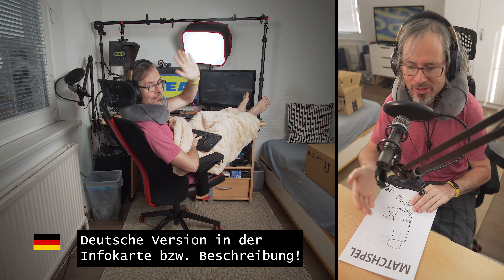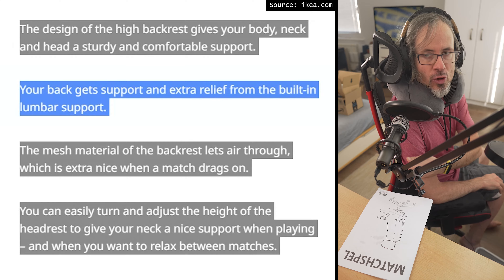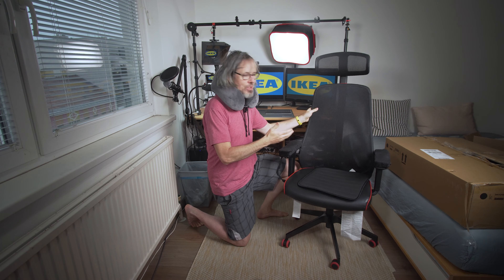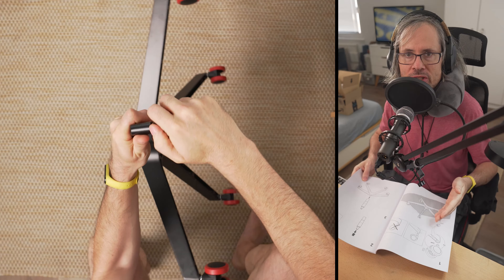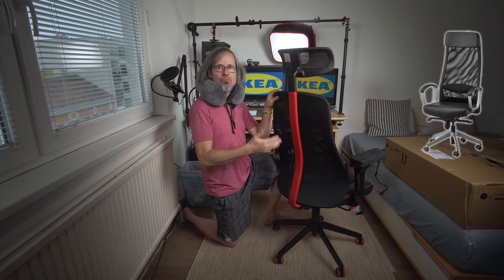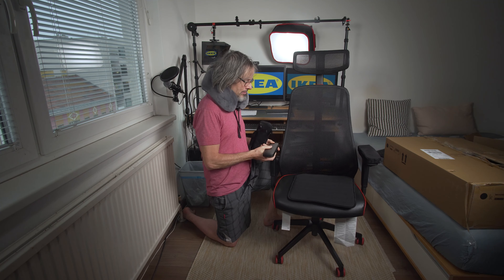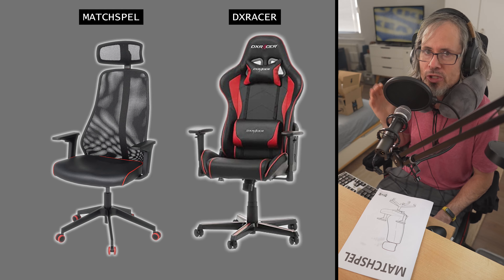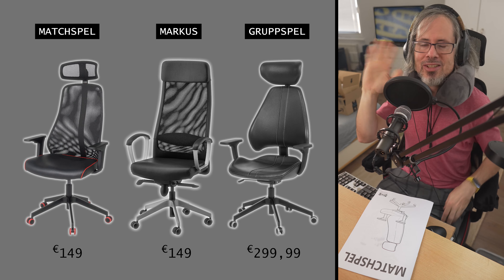IKEA MATCHSPEL Gaming 🕹️ Chair 💺 Review – better than MARKUS?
►Seat Cushion Pad
►Armrest Pads
►Neck Travel Pillow
►Rubber Mallet (for disassembly, ca. 1kg)

Streaming Setup:
►Microphone (Samson)
►Microphone Arm
►4K Capture Card (Elgato)
►Table Mounted Tripod (Vijim)
►Monitor Arm with Gas Spring (Huanuo)
►Graphics Tablet (Huion)
►Graphics Monitor (Benq)
►Loupe with LEDs
►LED Strip
►Light (Yongnuo LED Panel)
►Desktop Mat (Vantage A2)

00:00 Teaser
00:04 Intro
01:22 Unboxing
01:55 Assembly
02:29 Review
03:40 Conclusion
04:33 Outro